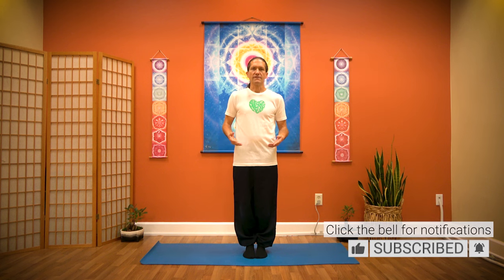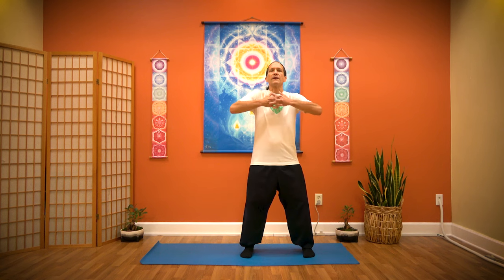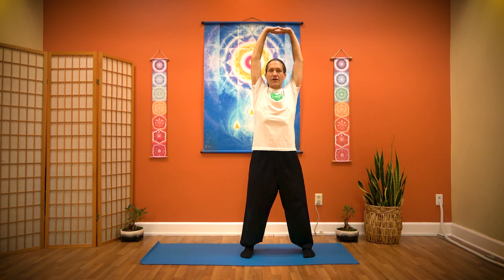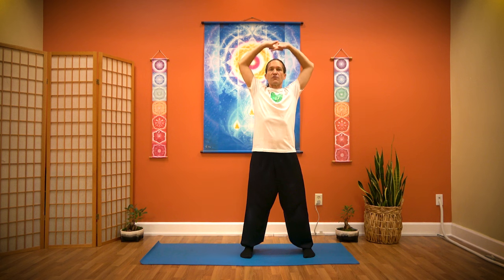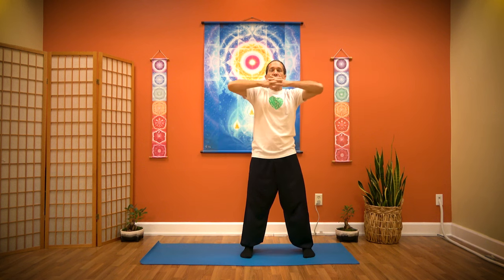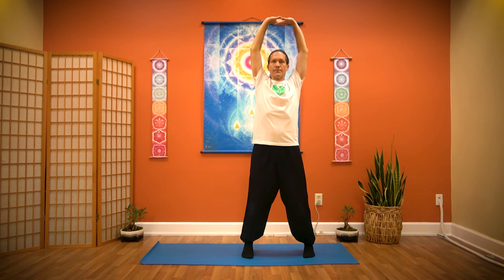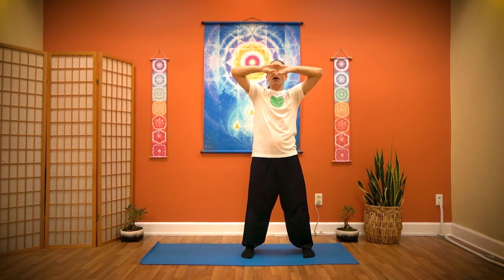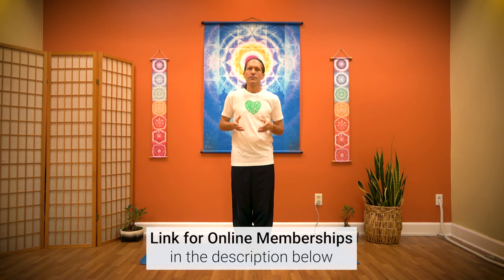8 Brocades "Ba Duan Jin" #1: Holding Up the Sky | 10 Minute Daily Routines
The 8 Brocades (a.k.a. Ba Duan Jin) is one of the most popular qigong practices dating back to over 1000 years in China. As the story goes, General Yue Fei from the Song Dynasty developed the 8 Brocades as 8 different movements and exercises for his soldiers to keep their bodies strong, healthy, and prepared for battle. Try this routine, the first of the 8 brocades, "Holding Up the Sky."